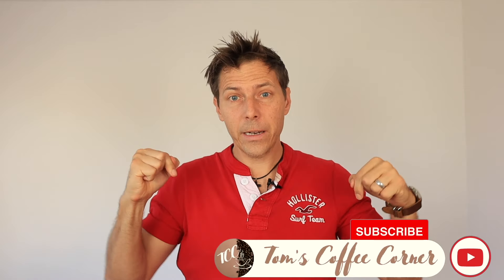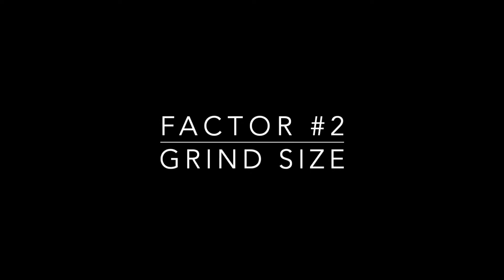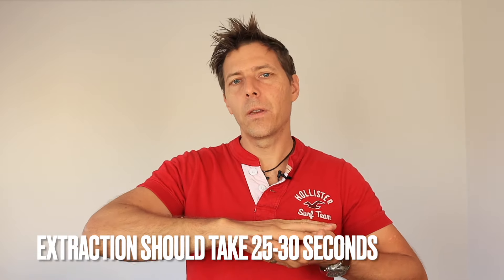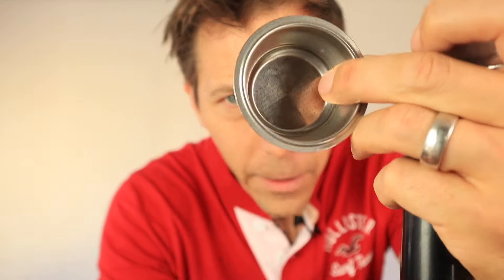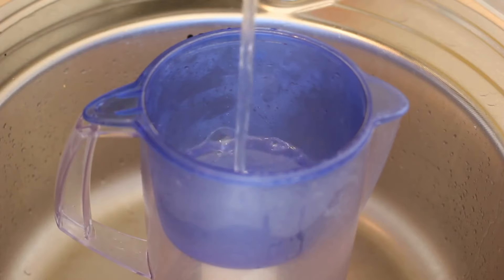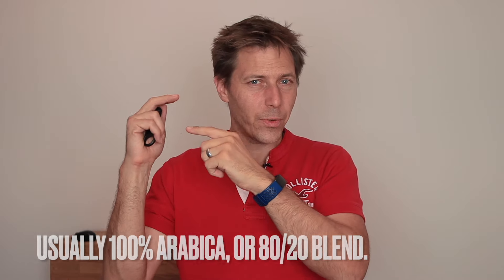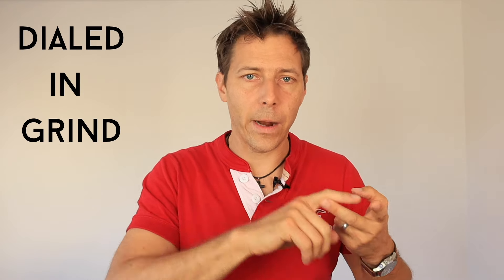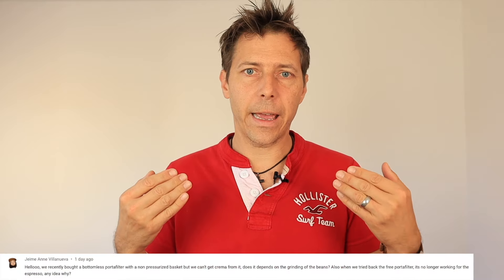NO CREMA? Avoid these 3 Common Espresso Mistakes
Getting a good espresso crema isn't too hard, when keeping 3 factors in mind: bean freshness, grind size, and basket type. In this video, I talk about how to get a great crema with these tips.

►DeLonghi Dedica EC685:
(EU/AU global link)

► Bottomless Portafilter, for diagnosing shots:
(alu) or 🇺🇸 (wood)
(EU/AU global link)

► Calibrated Tamper, to compact coffee puck:
(EU/AU global link)

► Timed Espresso Scale, to measure shots:
(CA/EU/AU global link)

► 51mm Dosing Funnel, to avoid mess:
(CA/EU/AU global link)

► Puck Knock Box (made in Italy):
(CA/EU/AU global link)

🛠 All the Dedica Gear (Amazon)

Chapters:
0:00 Intro
0:37 Fresh, Whole Beans
1:32 Grind Size
2:50 Choosing a Basket
4:18 Water Quality
4:50 Arabica vs Robusta for Crema
5:26 Choosing a Fresh Bean
6:39 Bonus Tip: Using a PID
7:34 Shoutout